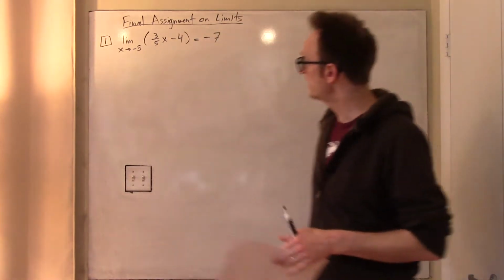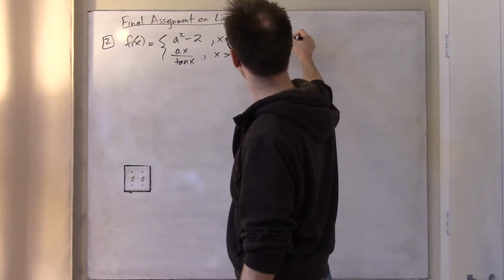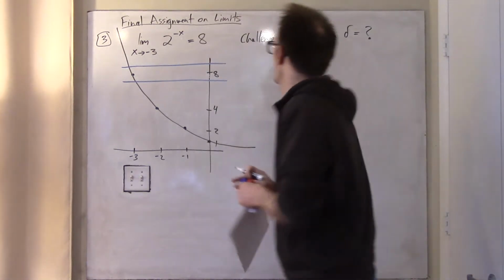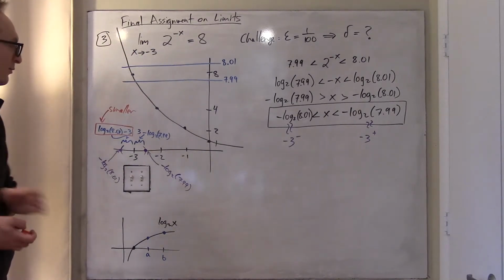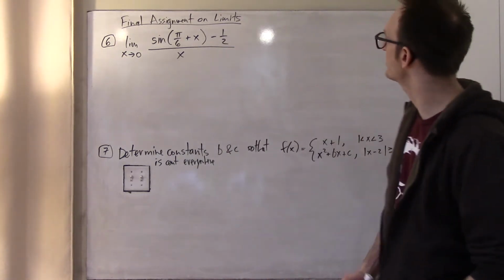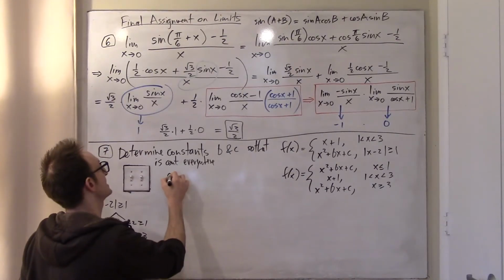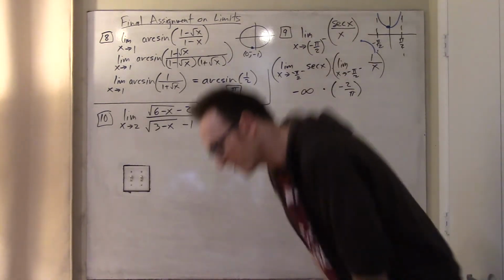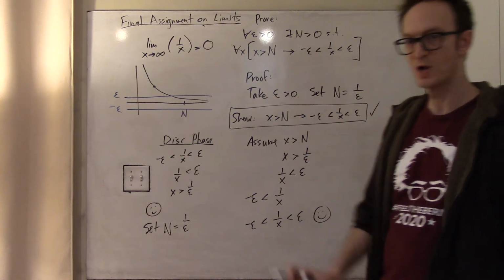Analysis 1A - Final Assignment on Limits - Part 1 (pages 1-4)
Analysis 1A - Rose - MBHS - Blair - Going over the Final Assignment on Limits, Part 1, pages 1-4. Topics include: ε-δ proofs, continuity, limits, the squeeze theorem, etc. - 2/28/2021